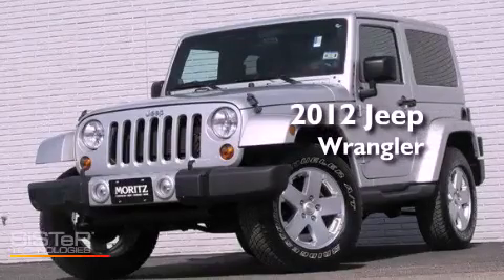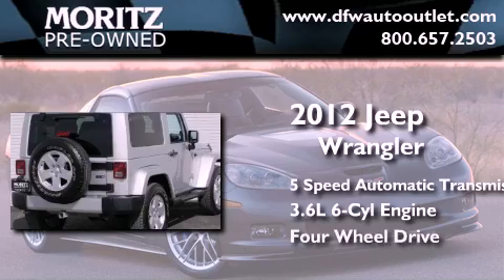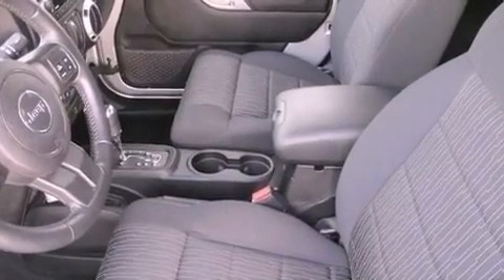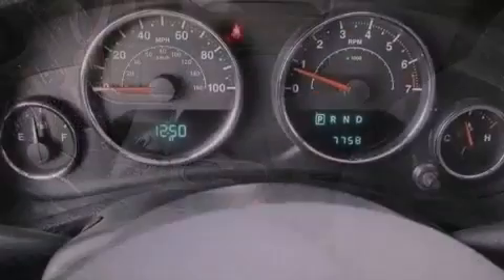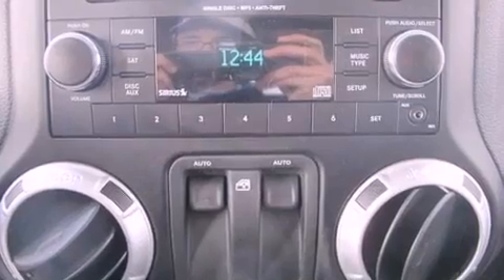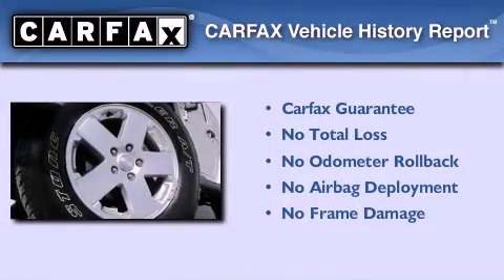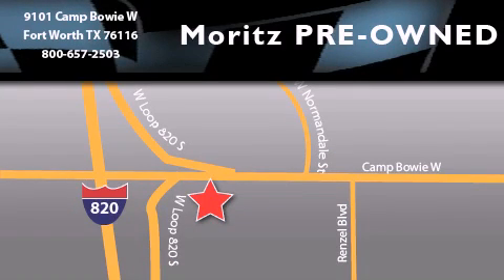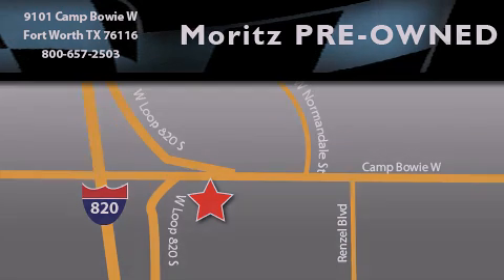2012 Jeep Wrangler Arlington TX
Year : 2012
 Make : Jeep
 Model : Wrangler
 Engine : Gas V6 3.6L/231
 Trans . : Automatic
 Exterior : Bright Silver Metallic
 Miles : 7,750

 2012 Jeep Wrangler Ft Worth TX